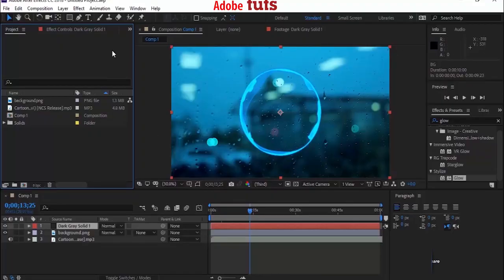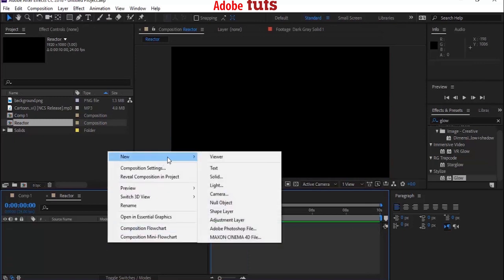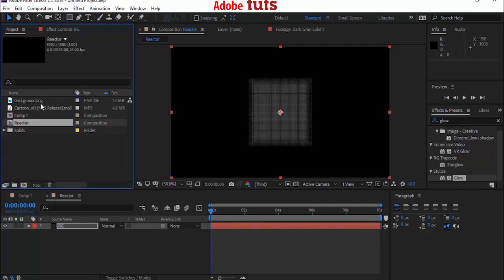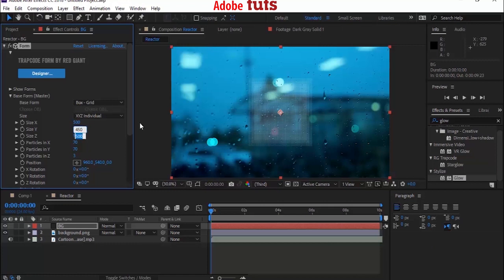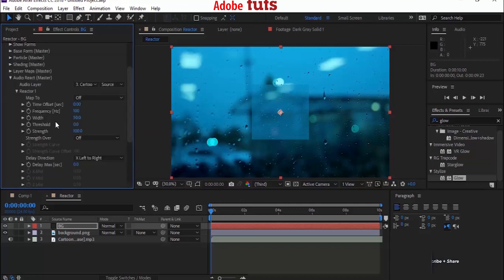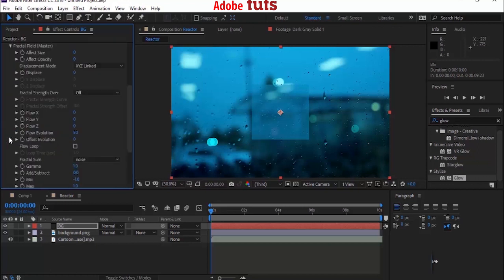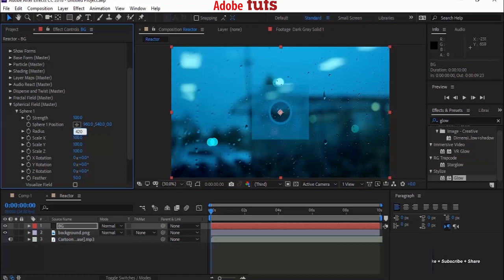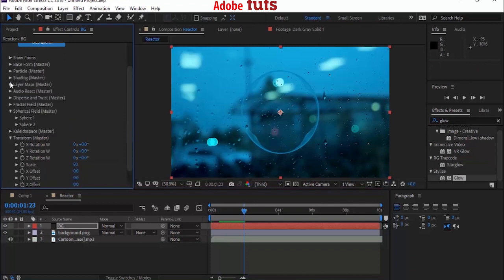NCS Audio Spectrum Effect | Circle Audio React | After Effects Tutorial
Today we are going to learn how to create an Circle Audio Reactor or Audio Spectrum using Adobe After Effects . In this tutorial , I'm using Adobe After Effects CC , with Red Giant TrapCode.

You can download the trial version of trapcode plugins from this website.

More Tutorials